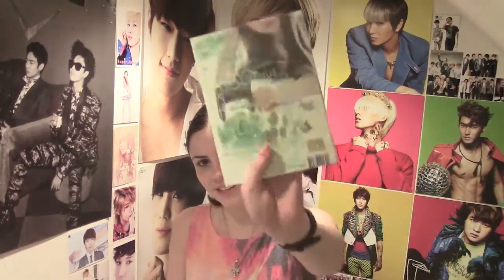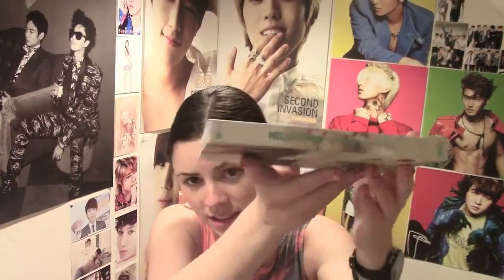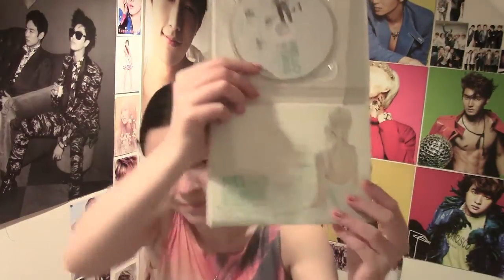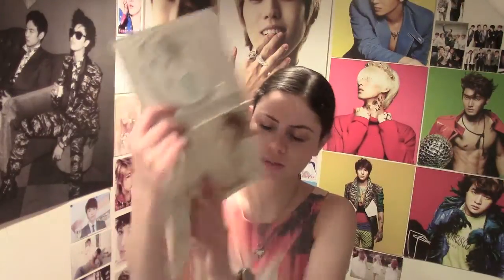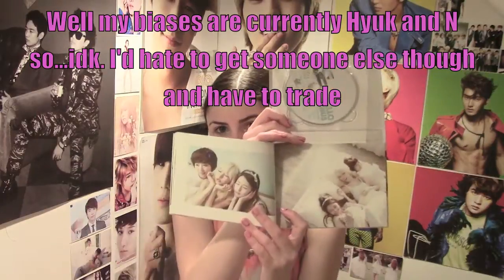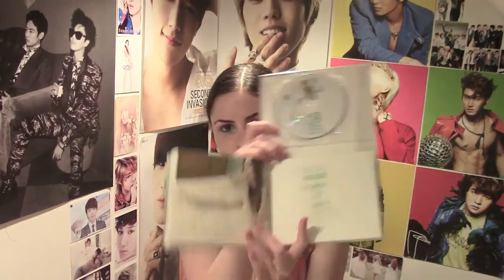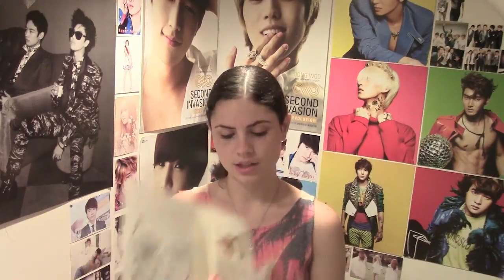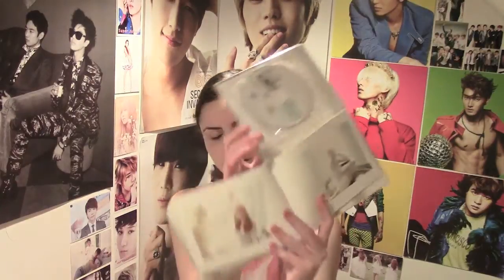[UNBOXING] Hello Venus - Do You Want Some Tea? (Second Copy) [PHOTOCARDS UP FOR TRADE]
Let me know if you want to trade :)

Contents:
CD+Photobook+Photocard (1 of 6 random cards)

CD:
1. Do You Want Some Tea?
2. Kiss Me
3. Just A Moment
4. Again (Yoo Ara solo)

Upcoming Unboxings:
- EXO- M - XOXO
- EXO-K - XOXO
- Super Junior Eunhyuk and Donghae - I Wanna Dance (All three versions~)
- INFINITE - First Japanese Album (limited Edition [gunna order the normal edition later!])